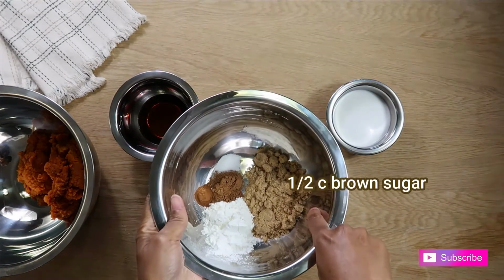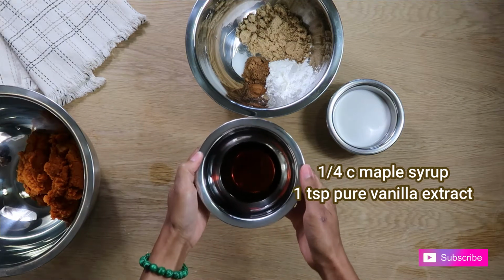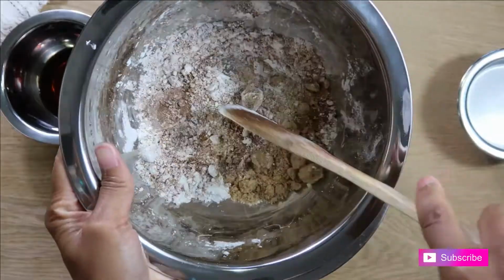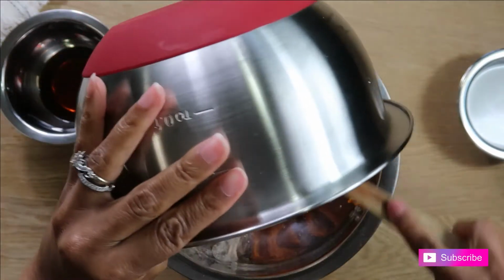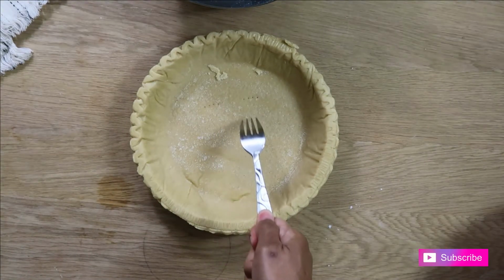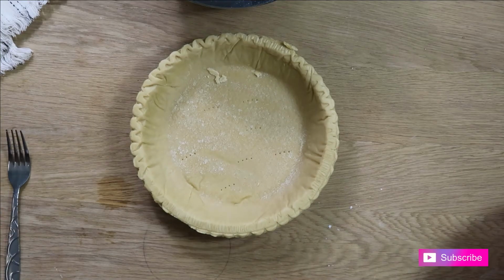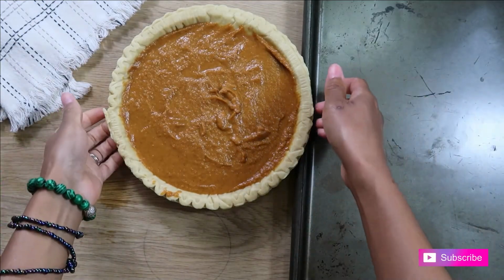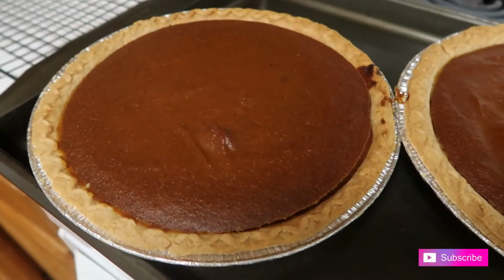Easy Vegan Pumpkin Pie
Hey there and welcome! Today I have teamed up with several other YouTubers to bring you all different Thanksgiving side dishes. Although their recipes may not be vegan you can always find a way to make it vegan. I am sharing an easy recipe for vegan pumpkin pie. I hope you like this video enough to give it a thumbs up and to hit that subscribe button and do not forget about tapping that notification bell so that you are notified each and every time I upload a new video. Also, do not forget to check out the other ladies videos.

Introduction: My name is Evita and I eat a plant based diet. I do not consider myself a vegan simply because I live in house of omnivores that still consume meat. I started a vegetarian diet in 2011 and maintained that until the end of 2015. In 2016 I switched from vegetarian to plant based.

I will be sharing plant based (vegan) recipes. I will also be visiting different restaurants that offer plant based foods and also some that are strictly vegan. I love trying new plant based foods so of course I will be throwing in some product reviews also.

About my channel’s name, it’s funny but whenever someone offers me a vegan product or ask if I tried it and I respond “no” their response is always, “But it’s vegan,” as if I have tried every vegan food or would like to try every vegan food in the world. Another reason behind the name is a lot of people think that just because something is vegan it is considered healthy and that is so NOT the case. Well, that about sums it up.

Music
I am lover of ALL music. So expect something from EVERY music genre…jazz, reggae, country, rap, classical…and all of the others! There is no rhyme or reason for the songs that I play in my videos other than I love music.

Social Media
But_Its_Vegan

Write to me-Mailing Address:
Evita "But It’s Vegan"
2764 Pleasant Rd Suite A PMB 10709